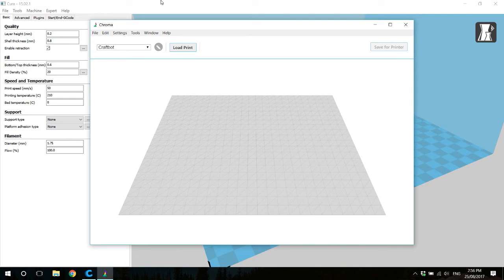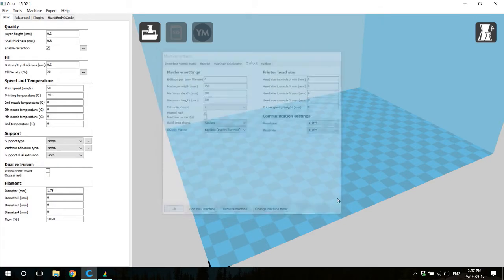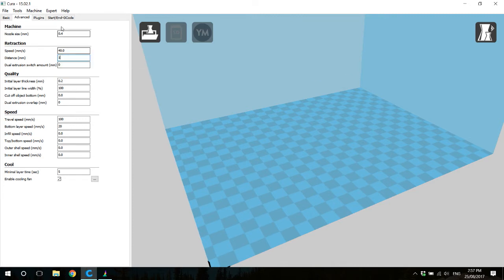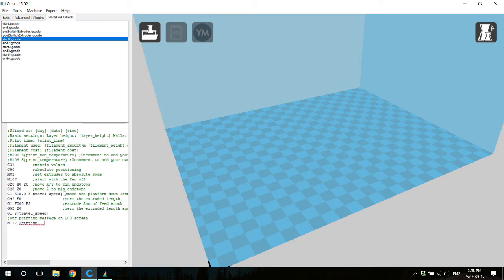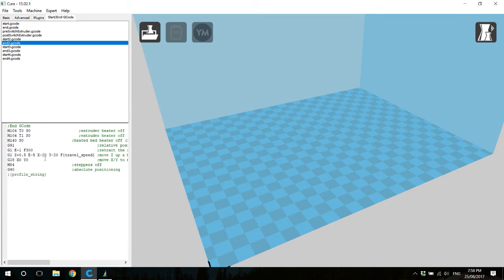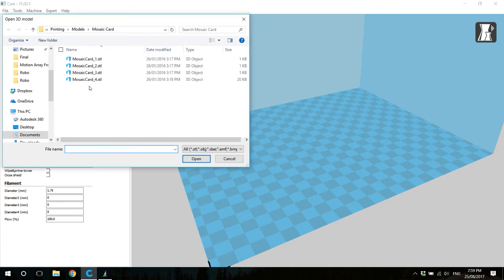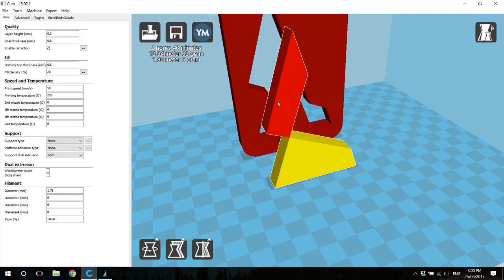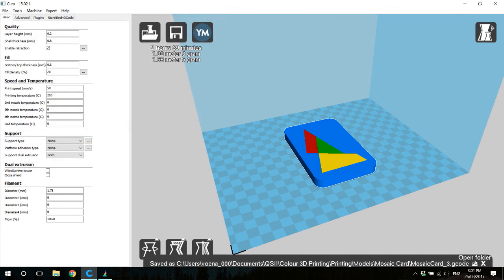Slicing with Cura for Palette/Palette+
This video describes the slicing process for Cura v15.xx when using Palette/Palette+.